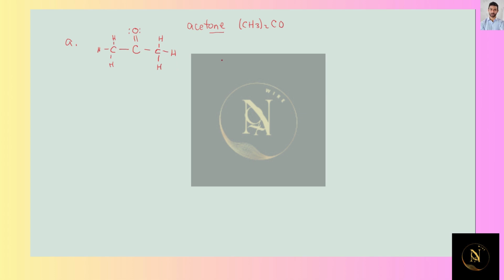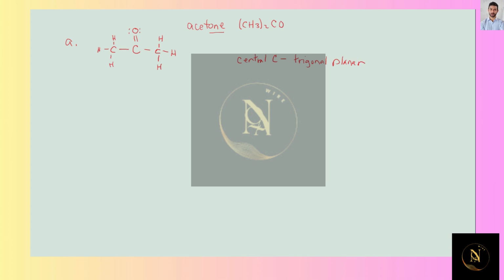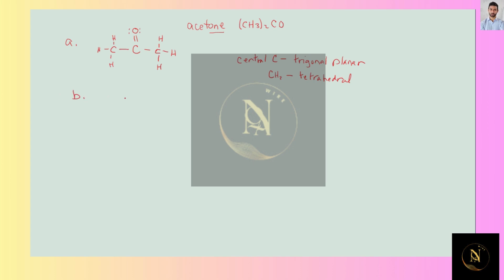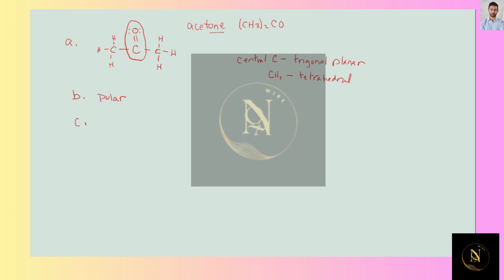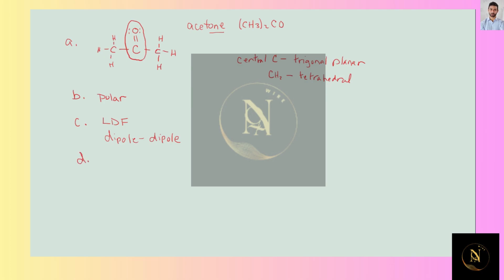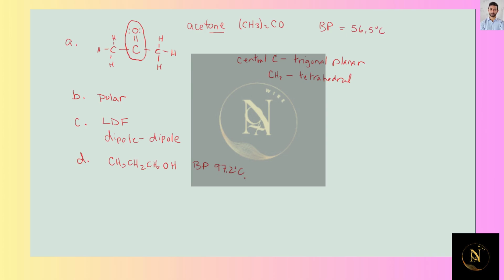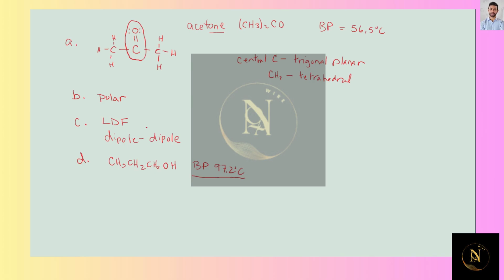[Chemistry] Acetone is widely used as an industrial solvent. (a) Draw the Lewis structure for the